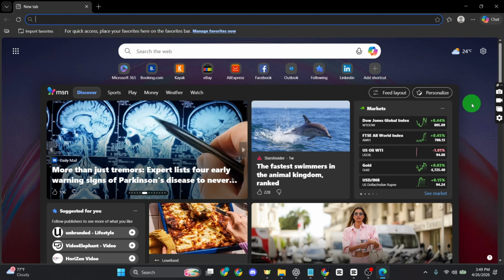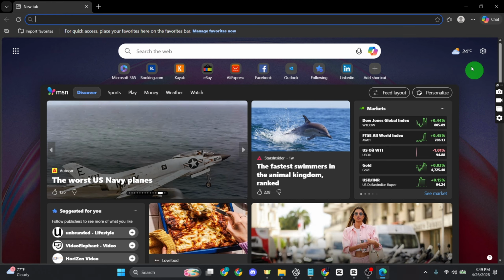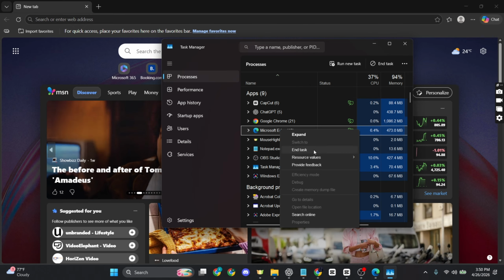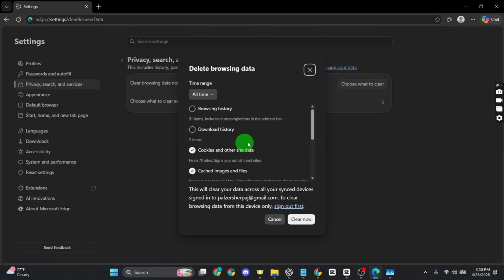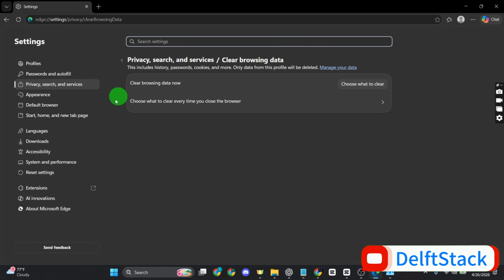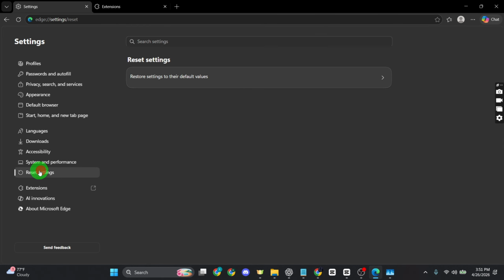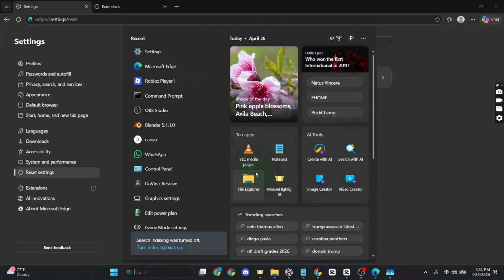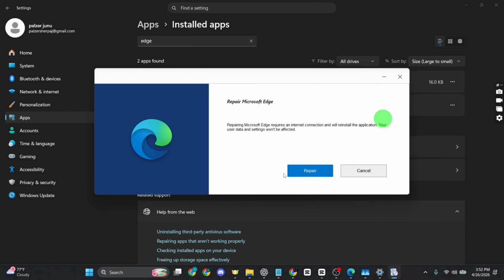Fix Microsoft Edge Error 1722 | Step-by-Step Guide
Encountering Error 1722 in Microsoft Edge? ⚠️ This issue is commonly caused by corrupted browser files, cache problems, or faulty extensions. This tutorial shows you how to fix it step by step and restore normal browsing.
Follow these methods to restart Edge, clear data, disable extensions, and repair the browser for a complete fix.

✅ Force close Edge using Task Manager
✅ Clear cookies and cached browser data
✅ Disable all extensions to find conflicts
✅ Reset Edge settings to default
✅ Repair Microsoft Edge from installed apps

⏳ Timestamps
⏱ 00:00 – Introduction to Edge error 1722
⏱ 00:17 – Restart Edge using Task Manager
⏱ 00:44 – Clear browsing data
⏱ 01:05 – Disable extensions
⏱ 01:15 – Reset and repair Edge

Ctrl + Shift + Delete

📌 Summary
This tutorial helps you fix Microsoft Edge Error 1722 by restarting the browser, clearing cache, disabling extensions, resetting settings, and repairing Edge. These steps resolve corruption issues and restore stable performance.